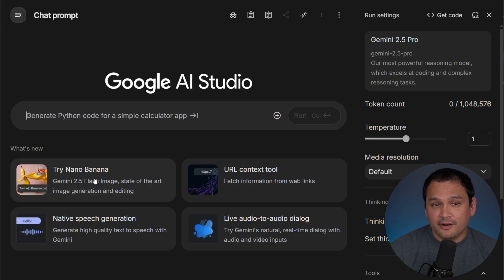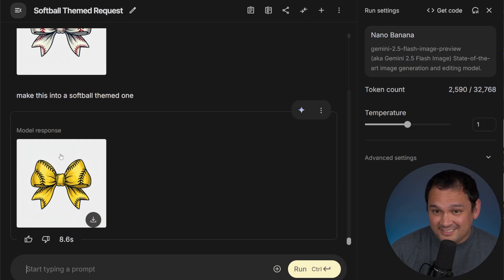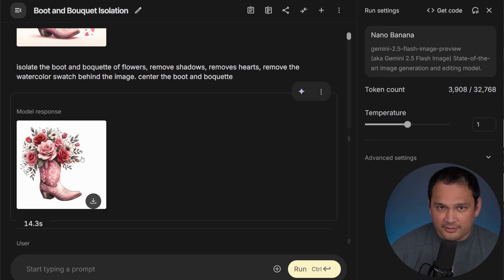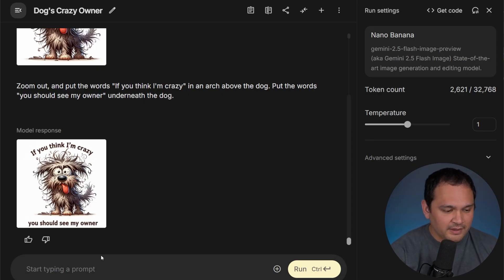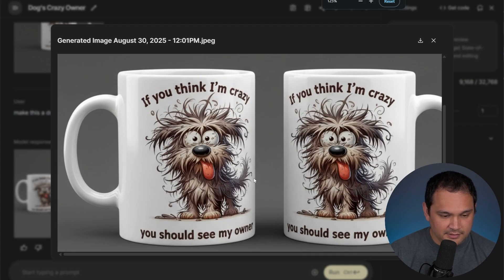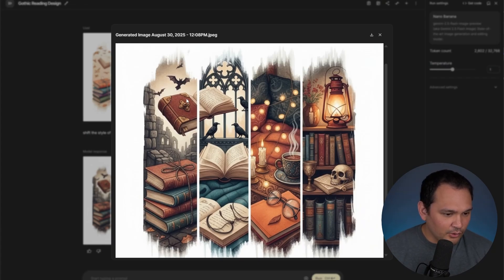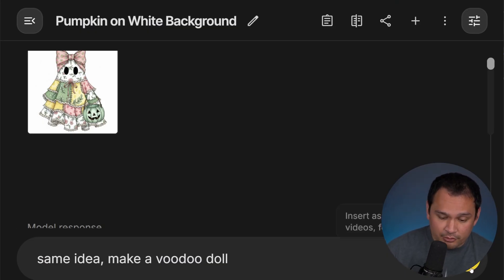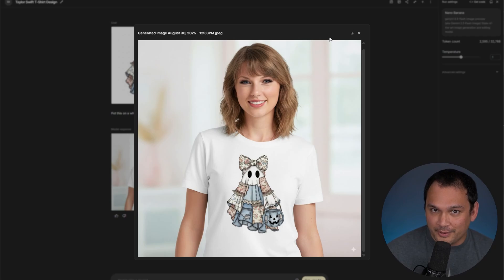*New* Google Gemini 2.5 Flash Image Nano Banana AI is CRAZY GOOD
In this video, we explore the new offering that Google recently released called Nano Banana. It's an extremely powerful & versatile image generator.

It runs off the Gemini 2.5 Flash AI model and has strong contextual understanding of images and can handle simple natural language prompts to make very impressive adjustments to images. It's about to change print on demand forever.

📈 Everbee ➡︎ (Link for 1 FREE Month)
Everbee is a great research tool for Etsy. Everbee Store is an AI-based easy implementation direct competitor to Shopify w/ slick integrations into your existing Etsy stores.

Mystic is a great option if you want to be able to use templates alongside conversational prompting to make your designs (like in ChatGPT but better).

Tired of feeling like everyone in POD keeps the best information and tools to themselves? This community is the exception, people openly share niches, resources, and strategies.